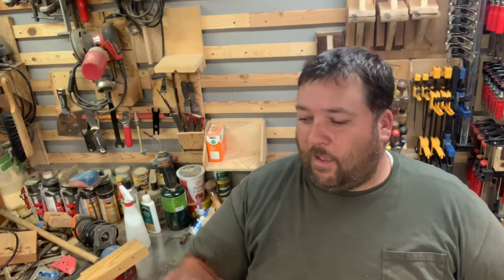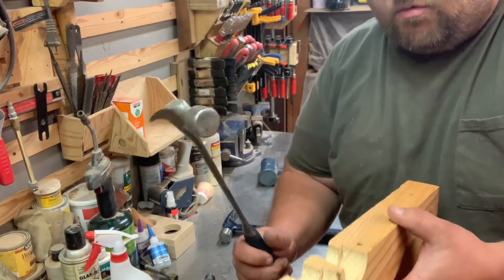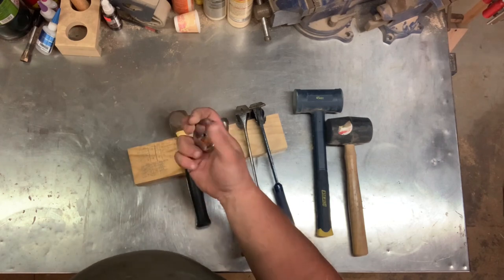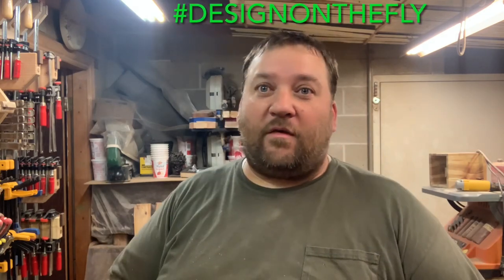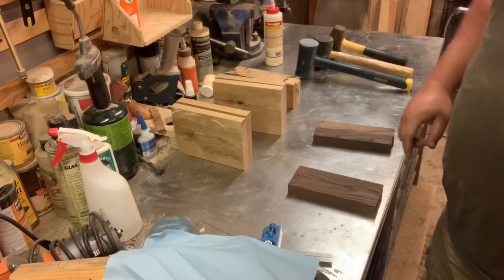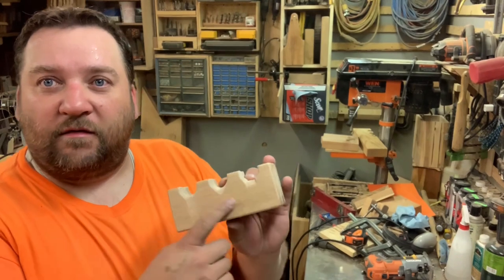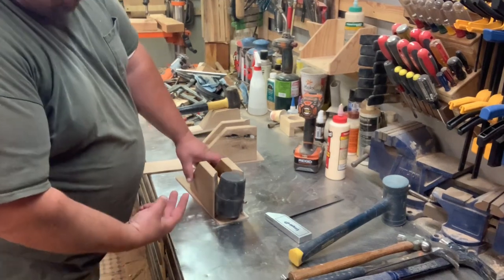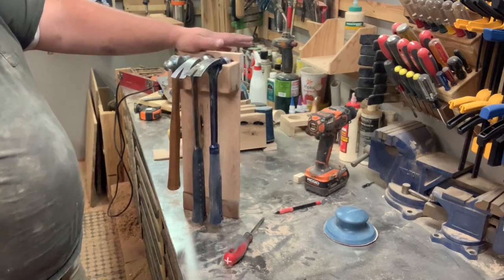SU7: 3 easy hammer storage ideas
Definitely an upgrade for my French cleat hammer storage! I made three different holders for different kinds of pounding instruments.